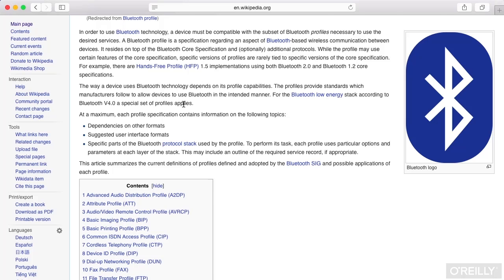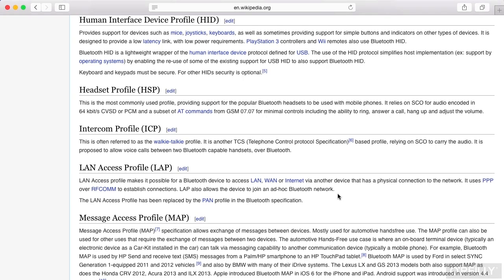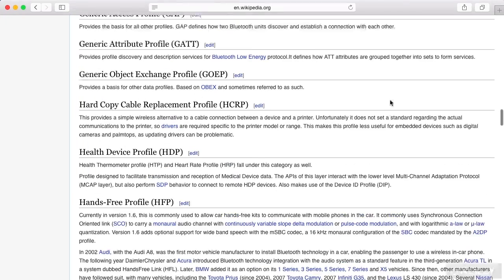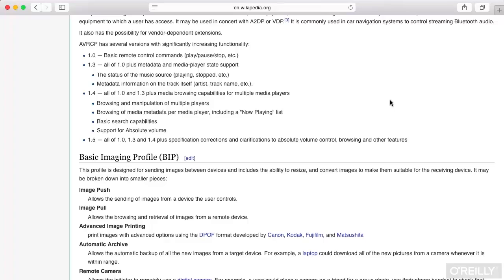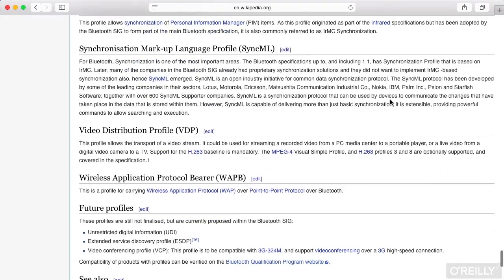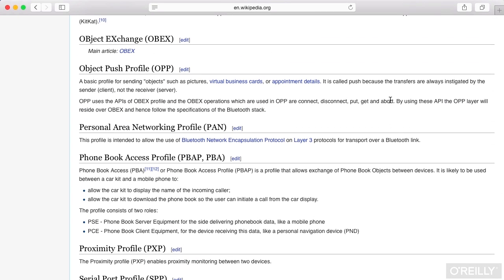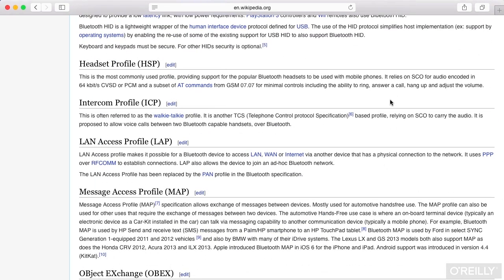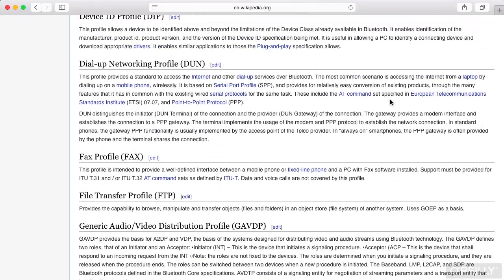Wireless Network Hacking full course 69-83 Bluetooth Profiles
Bluetooth Profiles